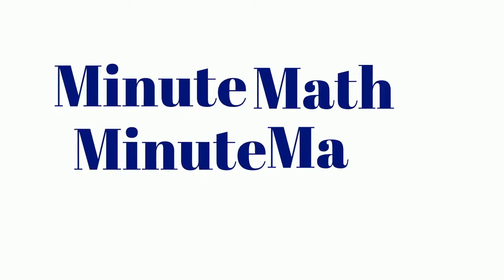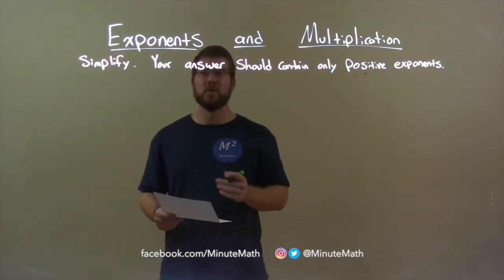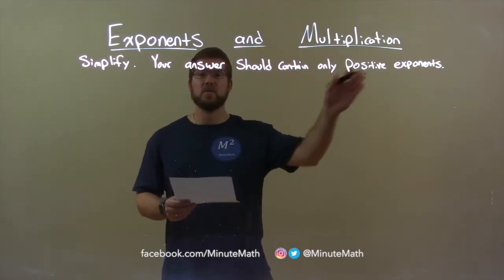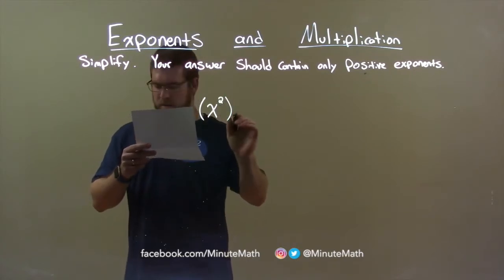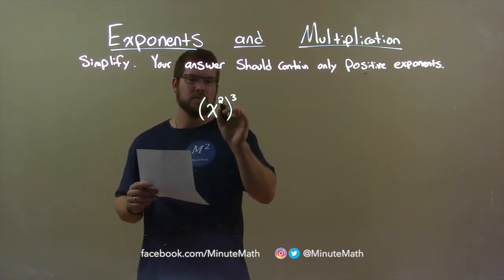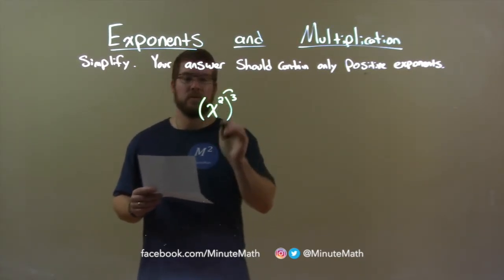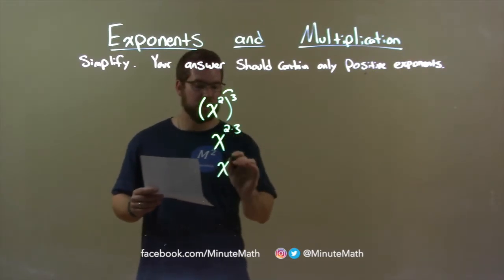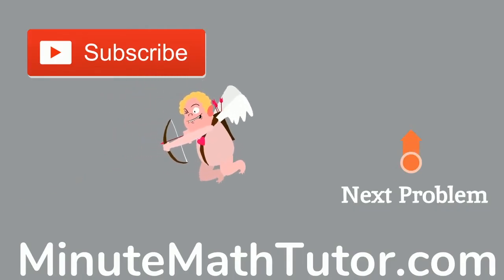Simplify (x^2)^3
In this math video lesson on Exponents and Multiplication, I simplify (x^2)^3 (to contain only positive exponents).